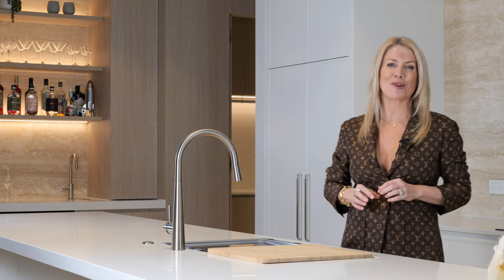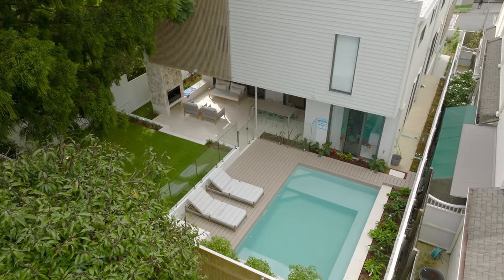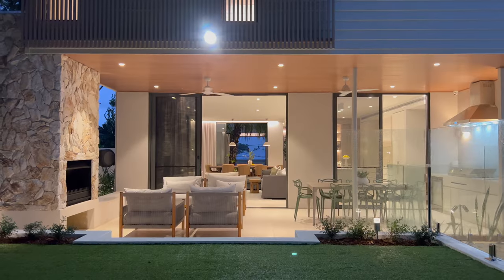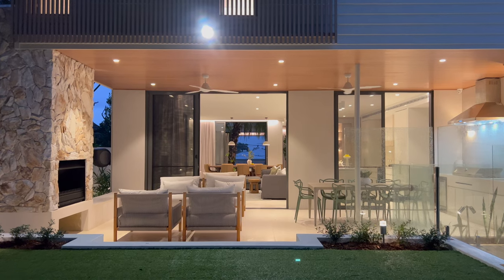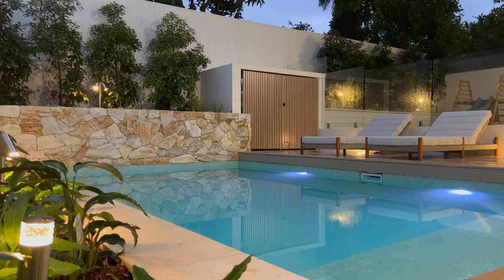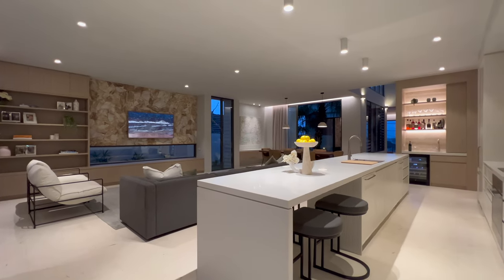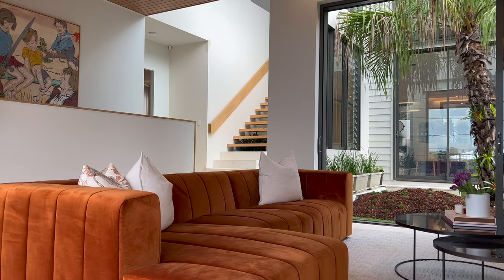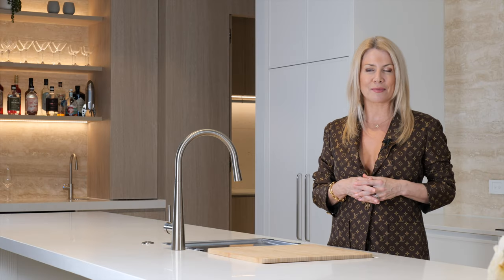87 Newman Avenue, Camp Hill QLD 4152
Place Bulimba